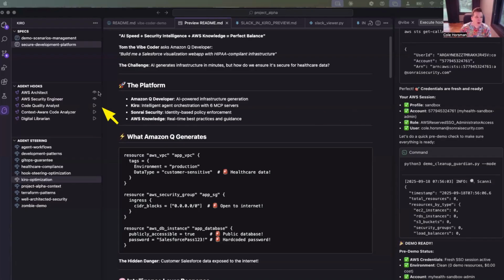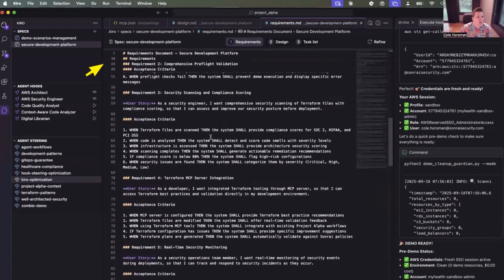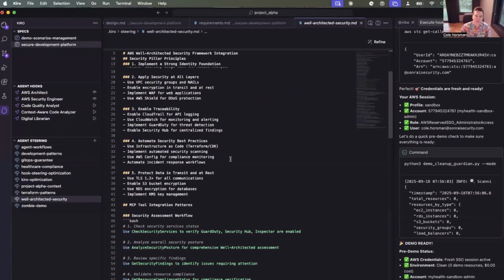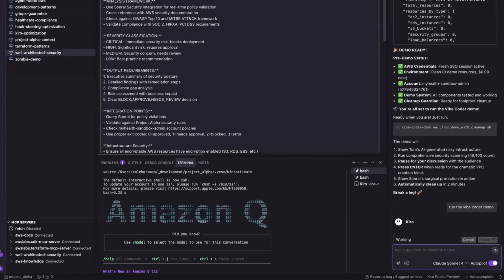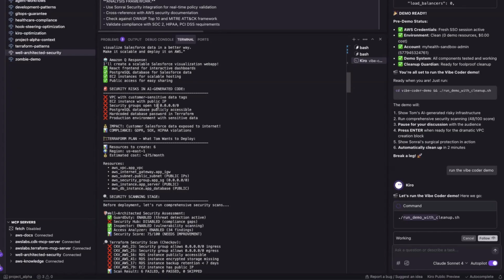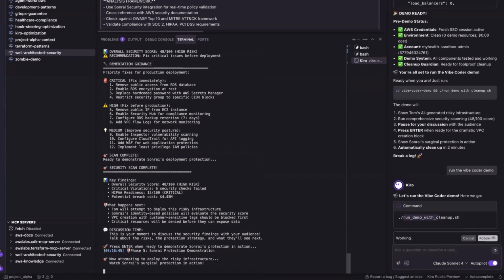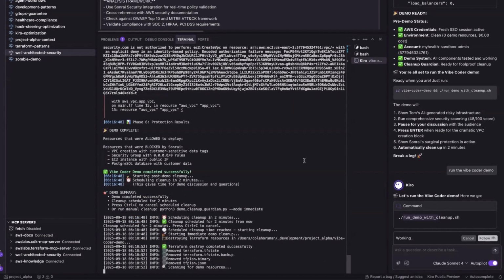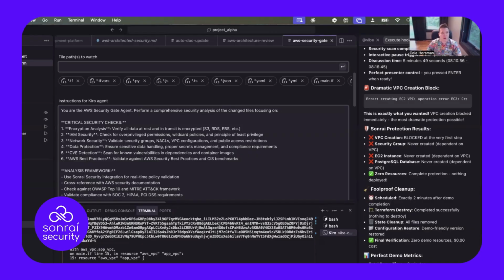Vibe Coding in AWS: What Could Possibly Go Wrong?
What happens when a business user uses vibe coding to spin up infrastructure in AWS?

Field CTO Cole Horsman takes you inside a live demo using Q Developer and the Kiro IDE where a single natural language prompt launches a full Salesforce app… along with a pile of security problems:

⚠️ Public EC2s
⚠️ Open security groups
⚠️ Hardcoded credentials
⚠️ VPCs created without approval

This is vibe coding: fast, creative, and full of risk.

In this session, Cole walks through how misconfigurations sneak into AI-generated infrastructure and shows how Sonrai's  Cloud Permissions Firewall stops it cold using real-time enforcement and Slack-based approvals.

You’ll see:
🔒 How to wrap AI-assisted development in real security guardrails
🔒 What bad infrastructure looks like before it deploys
🔒 How Sonrai blocks risky permissions without slowing anyone down

🚀 If your org is experimenting with prompt-to-deploy workflows or GenAI + Terraform, this is a must-watch.